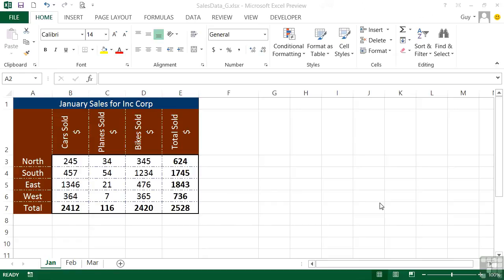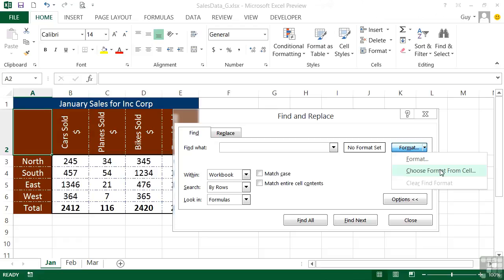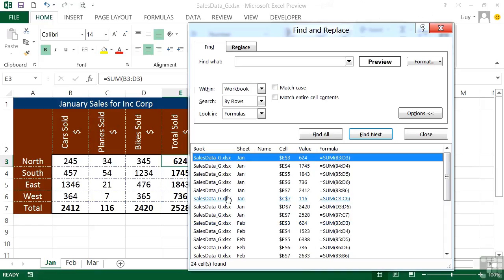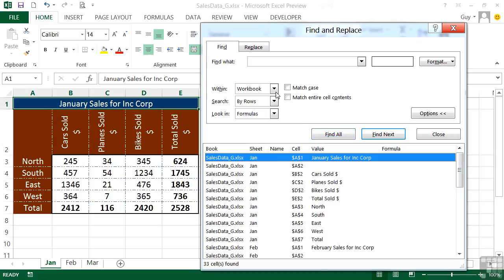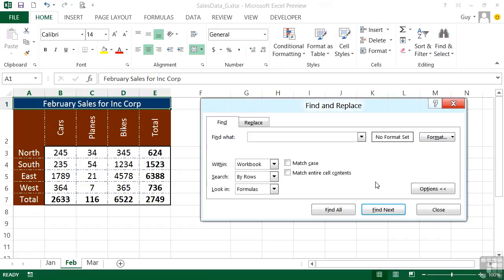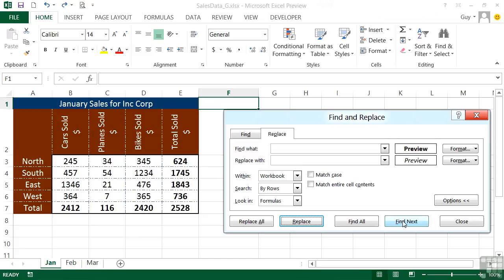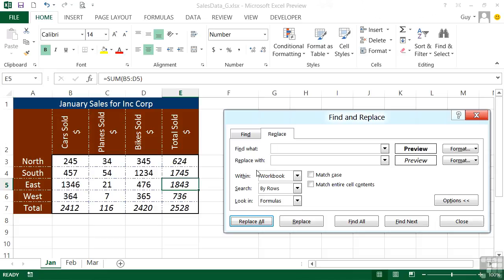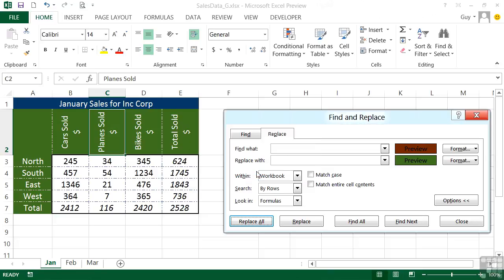0509 Finding And Replacing Formats